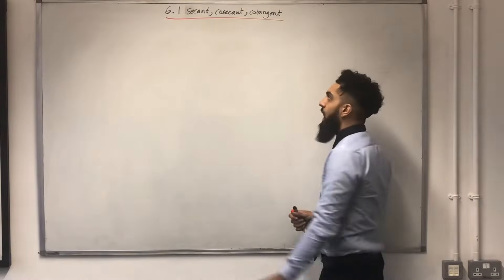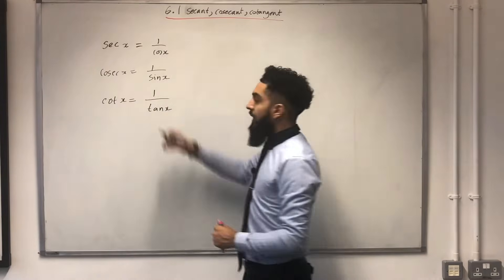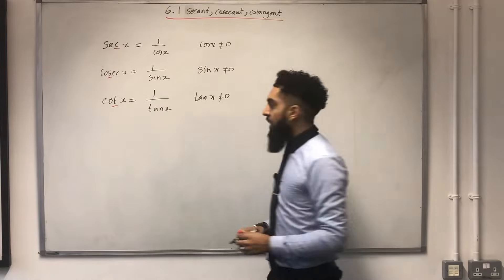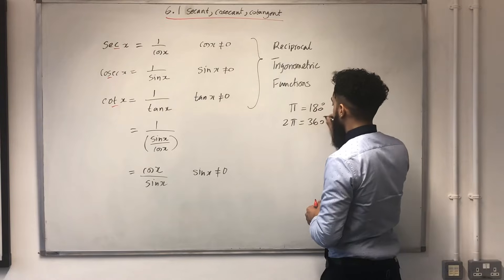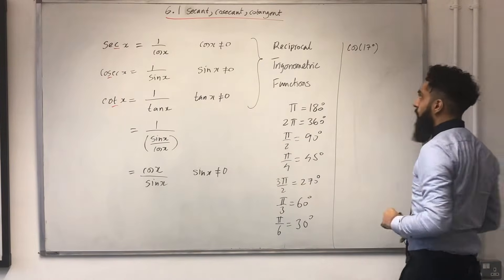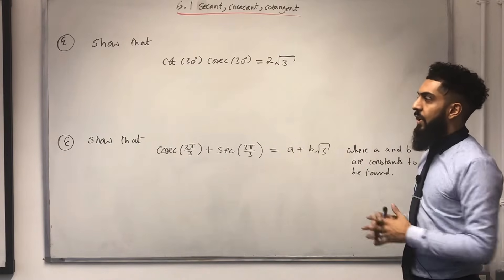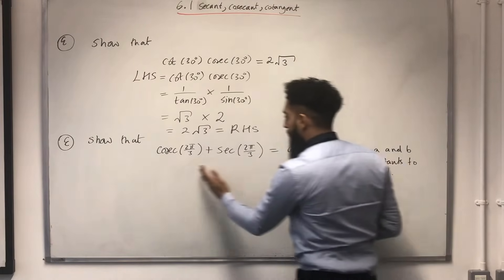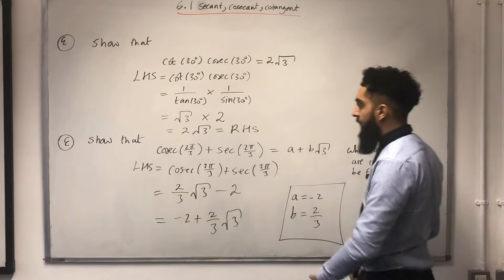Edexcel A level Maths: 6.1 Secant, Cosecant, Cotangent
In this video I introduce reciprocal trigonometric functions (secant, cosecant and cotangent) and it’s application.